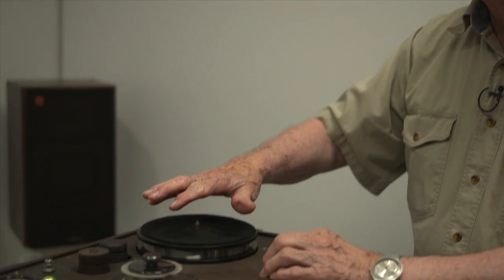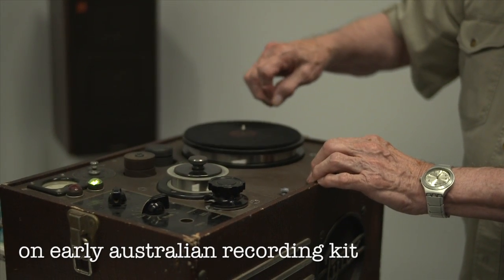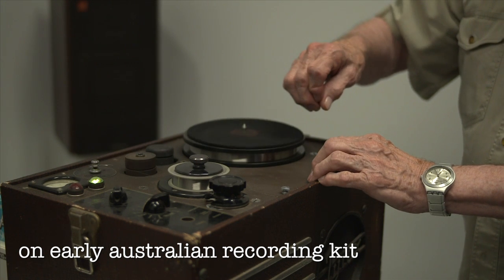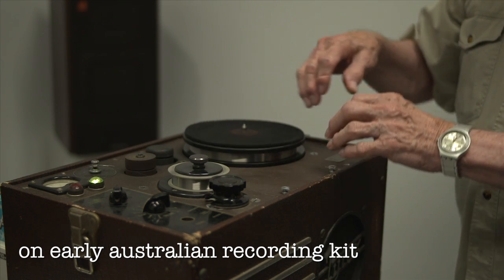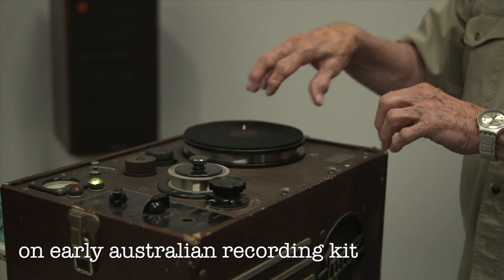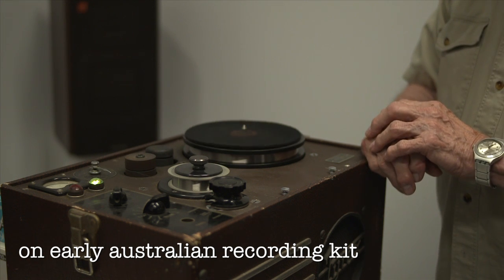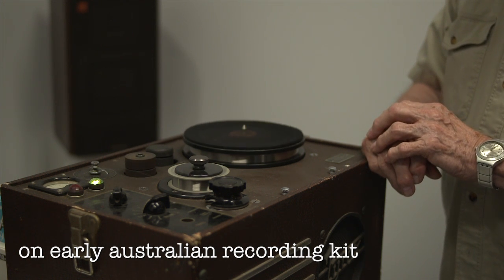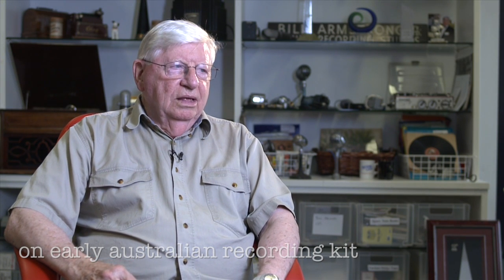Bill Armstrong - Early Australian Recording Kit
This video is about Bill Armstrong - Early Australian Recording Kit